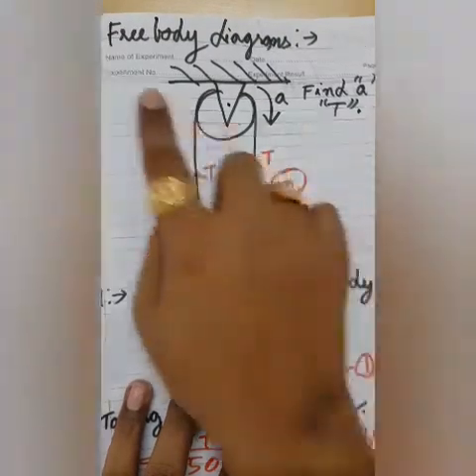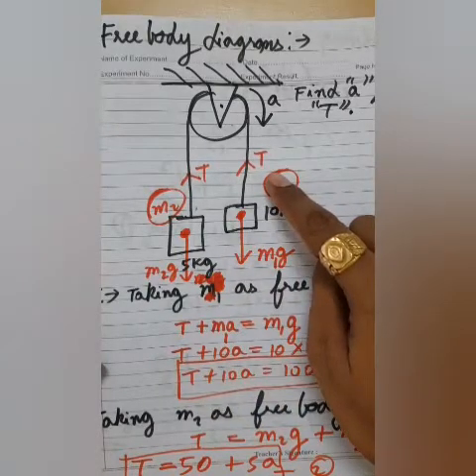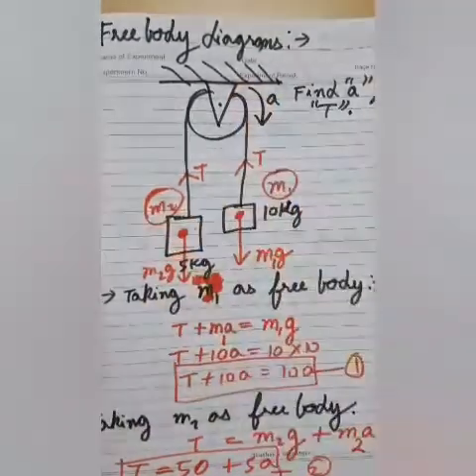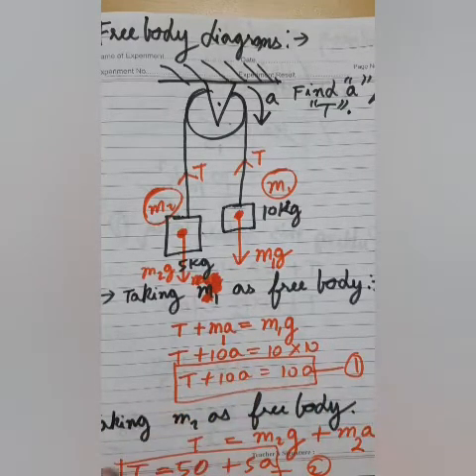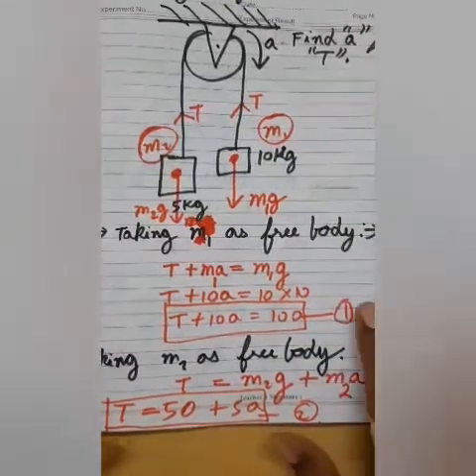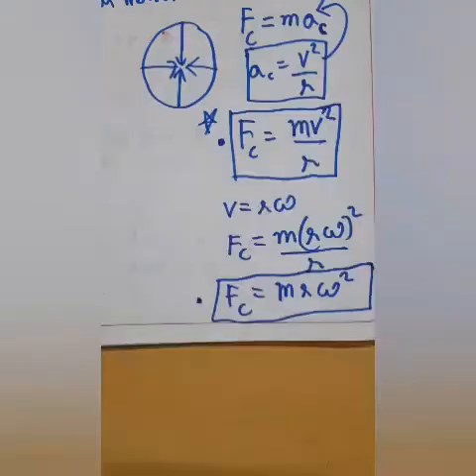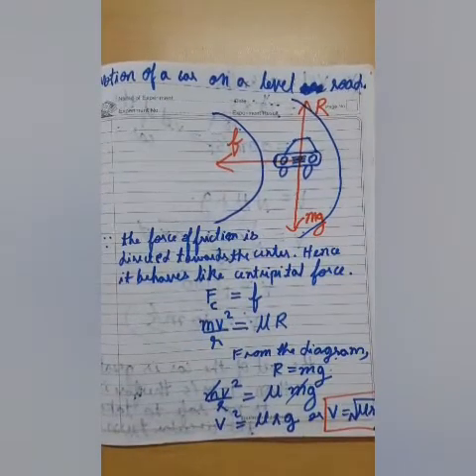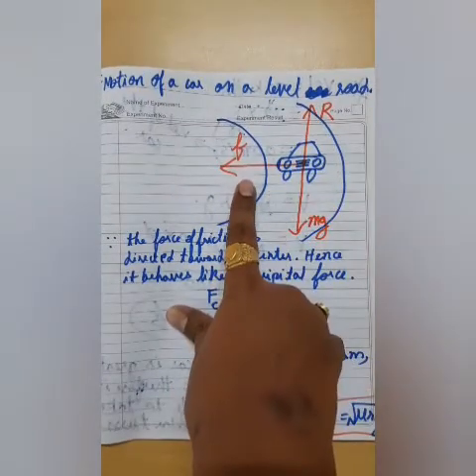MLZS JHANSI CLASS 11 Physics Chapter 5 Laws of Motion Lecture 2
MLZS JHANSI CLASS 11 Physics Chapter 5 Laws of Motion Lecture 2 By Anmol Sir